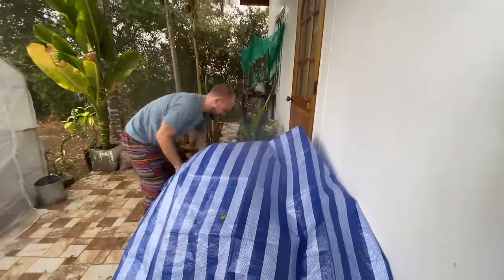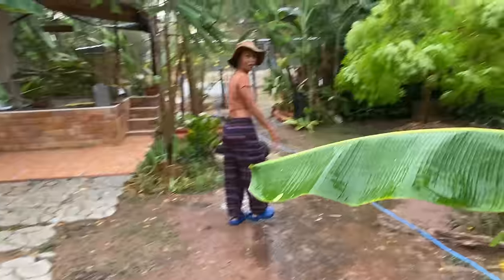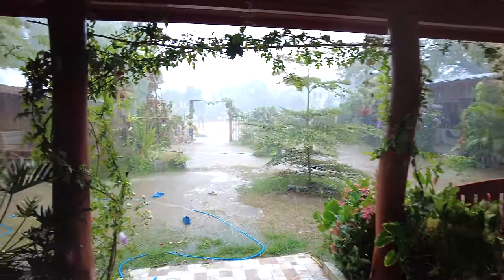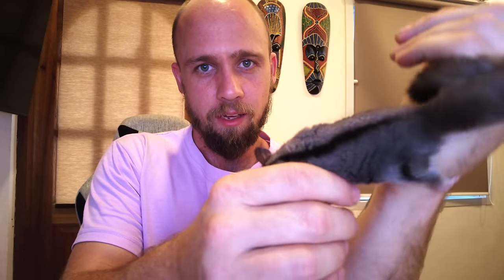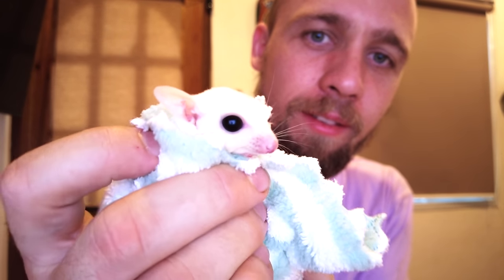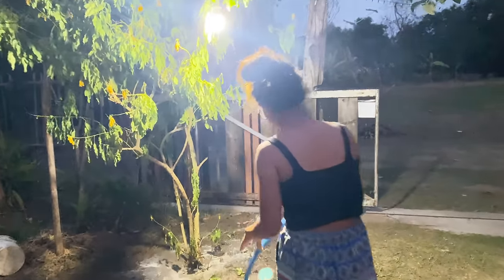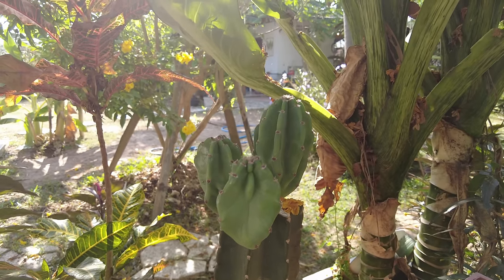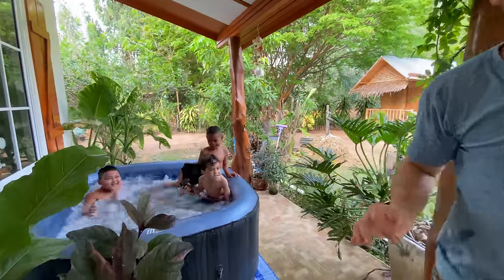Flooding At Our Cottage In Rural Thailand... A Storm Has Come! 🇹🇭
เลือกซับไทยได้ตรงปุ่มขวามือด้านบน cc แล้วเลือกภาษาไทย

📖 Thinking Of Moving To Thailand?
Buy My Book: Thailand Expat: A Guide To Moving To Thailand
On Amazon
Become A Member Or Patron Of The Channel & Receive My For FREE!

Bitcoin: bc1q87ra4khrs4ncq3cklzu4ayx5rdtte08308kzty
Ethereum:
0x7862ACd9DC34c84f8cb5fd528475E00df380d9CF

We are loving family that live in Rural Thailand. Damo (me), Ryan (my husband), Otis & Hugo (Our Sons) spend our days taking care of the land and the animals and enjoying each others company. Its the simple life and we love to share it with you.

สวัสดีค่ะทุกๆคน โมและสามีอังกฤษคุณไรอัน ครอบครัวเราเป็นครอบครัวเล็กๆ ได้ย้ายชีวิตจากความวุ่นวายในเมืองมาใช้ชีวิตปั้นในชนบทภาคอีสานจ. บุรีรัมย์ เรา2 คนมีลูก 2 คน คนโตชื่อโอทิส และคนเล็กคือน้องฮิวโก้ ครอบครัวเราได้ค้นพบความสุขที่แท้จริงของการมีชีวิตอย่างพอเพียง เลี้ยงสัตว์ ปลูกผักกินเอง สอนลูกๆให้ใกล้ชิดธรรมชาติ สามีอังกฤษเองก็หลงรักในวัฒนธรรมและประเพณีในชนบทไทย และยอมมีชีวิตเรียบง่ายไปกับครอบครัว หากใครที่หลงรักในความเป็นชนบทไทยและความเรียบง่ายของการใช้ชีวิตแบบบ้านนอก ฝากติดตามช่องของครอบครัวเล็กๆของเรา กดติดตามและแจ้งเตือนไว้รับชมกันได้นะคะ เราจะพยายามทำเรื่องราวดีๆ มาให้รับชมกันค่ะ ขอบคุณค่ะ